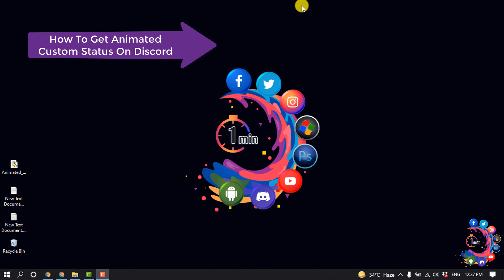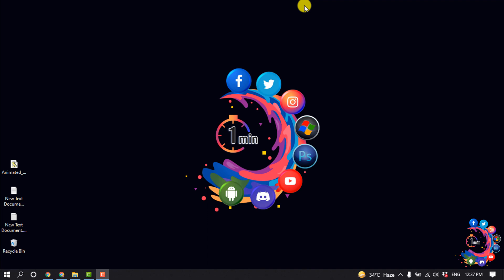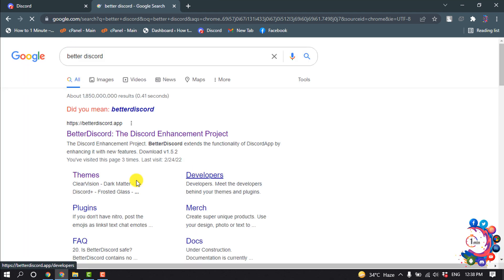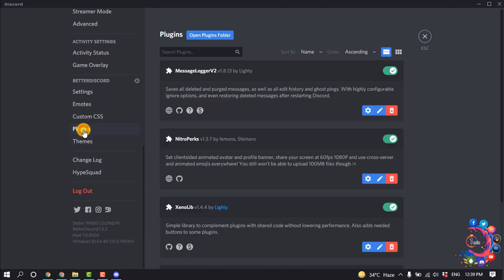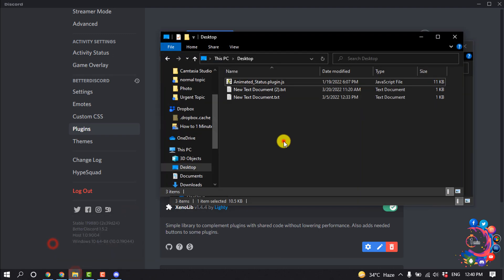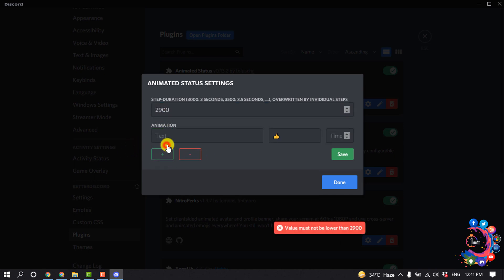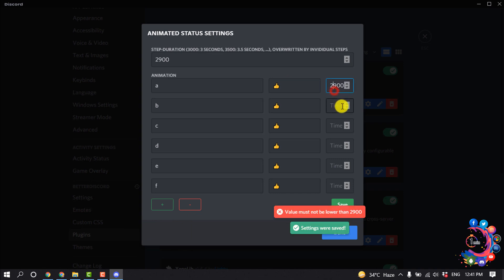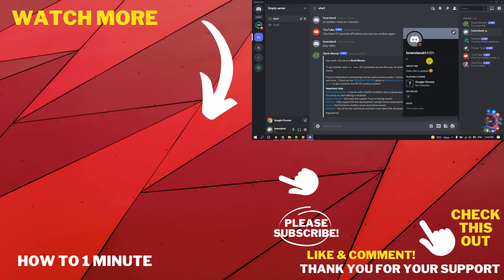How To Get Animated Custom Status On Discord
Open Discord, go to Settings-Plugins, enable AnimatedStatus and click on Settings. Enter the required information into the input fields and click the save button. Clicking done without saving will discard your settings.

"how to make your discord status change every 10 seconds"
"animated status discord ideas"
"discord custom status ideas"
"animated discord status plugin"
"how to put animated emojis on discord status"
"discord custom status github"
"discord status changer bot"
"discord animated status ban"